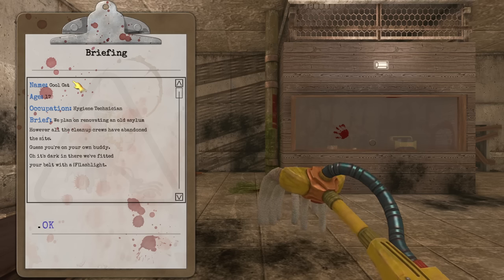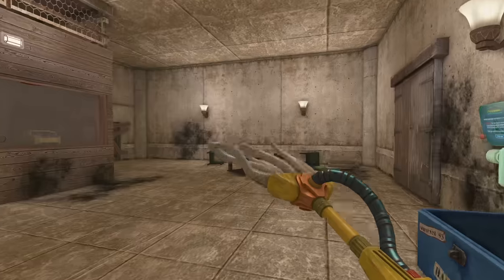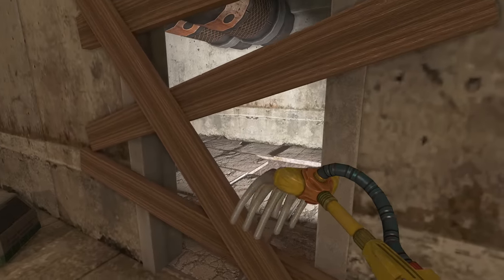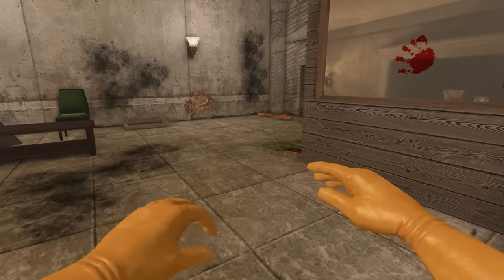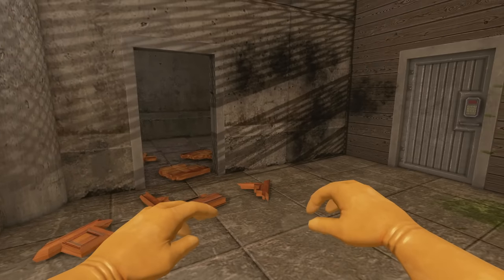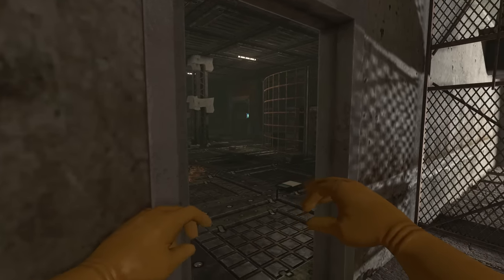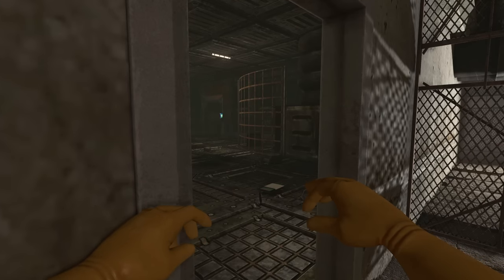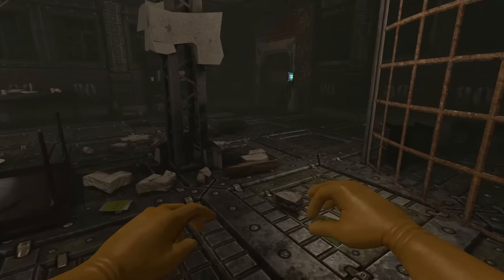Viscera Cleanup Detail - Abandoned Asylum